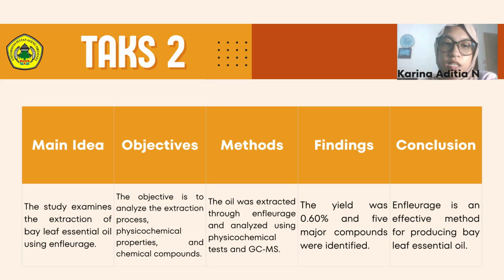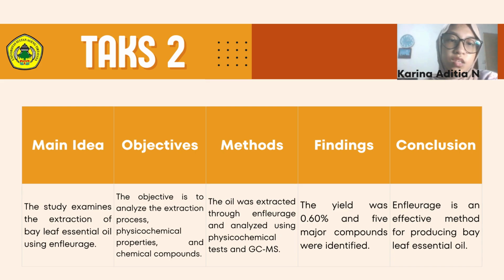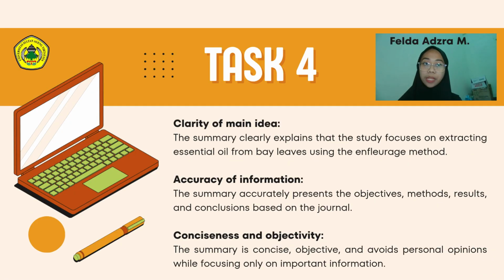Task Unit 7: Summarizing Academis Text A Presentation of Group 8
Group 8 English Academic Purpose

Ms. Dea Venda Marpaung, M.Pd

Group 8:
1. Nida Uzlah A. (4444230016)
2. Aura Putri A. (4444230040)
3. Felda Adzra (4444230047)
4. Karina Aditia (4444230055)